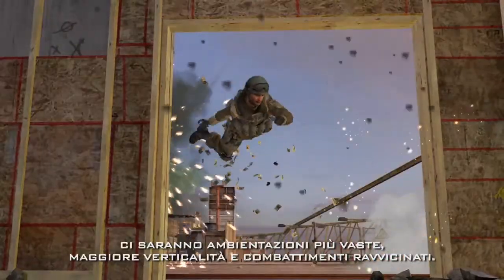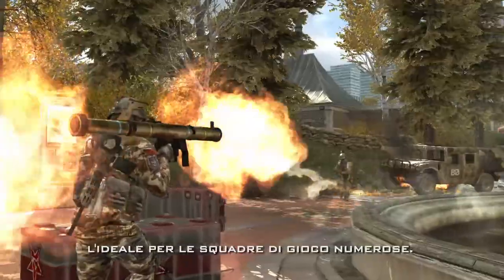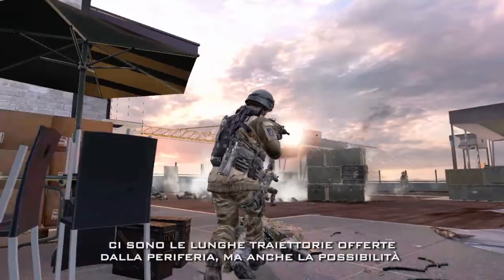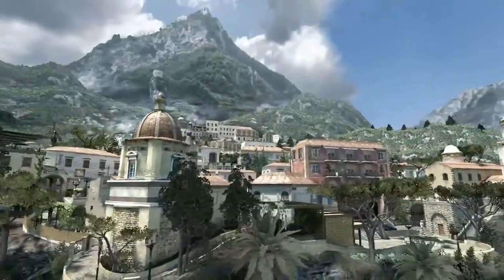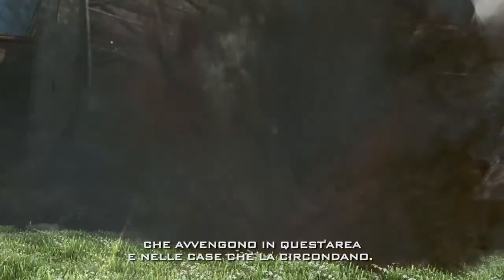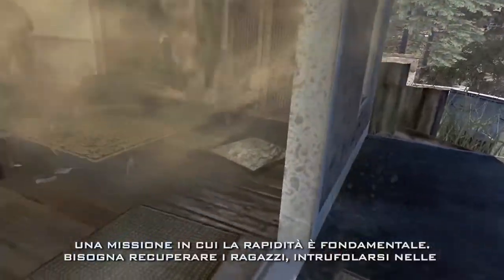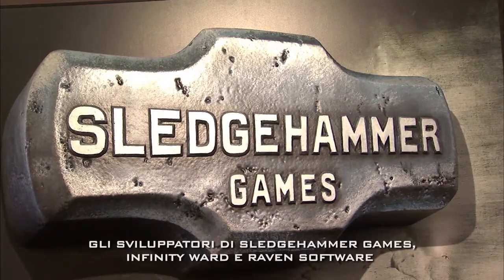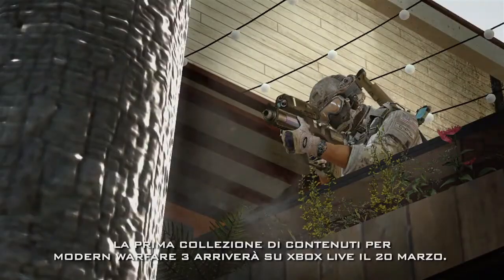Content Collection Pack #1 di Call of Duty - Sottotitolato in Italiano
Video di "Dietro le quinte" per il Content Collection Pack #1 di Call of Duty Modern Warfare 3